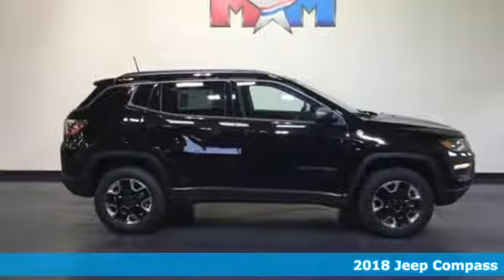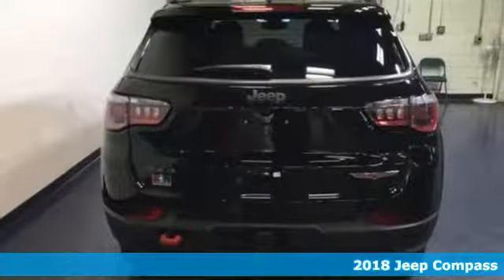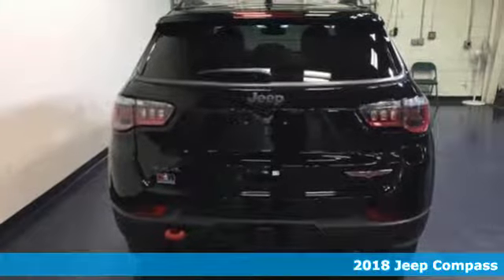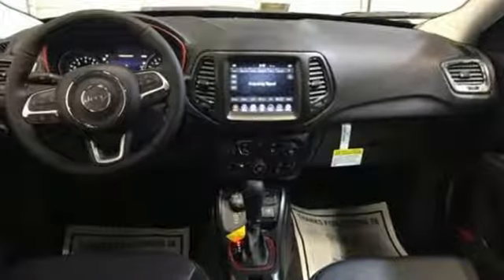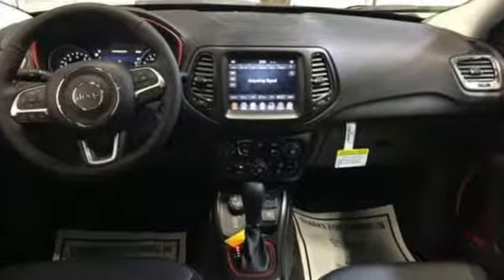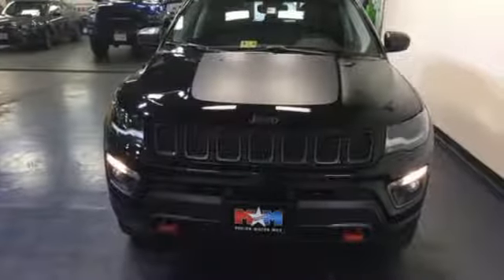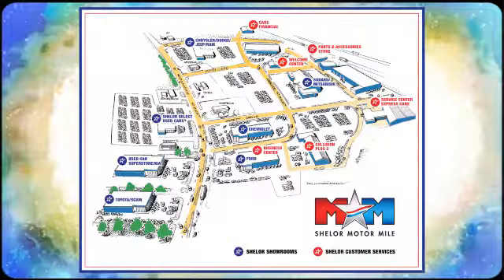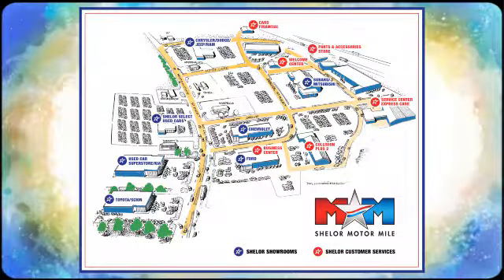New 2018 Jeep Compass Christiansburg VA Blacksburg, VA DC180012 - SOLD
Year: 2018
Make: Jeep
Model: Compass
Trim: Trailhawk 4x4
Engine: 2.4L 4 Cylinder Engine
Transmission: AUTOMATIC
Color: Diamond Black Crystal Pearlcoat
Interior: TLXC
Stock #: DC180012
VIN: 3C4NJDDB7JT129380
Heated Leather Seats, iPod/MP3 Input, Back-Up Camera, Dual Zone A/C, Bluetooth, 4x4, TRAILER TOW GROUP, SAFE & SECURITY GROUP, Alloy Wheels. EPA 30 MPG Hwy/22 MPG City! Diamond Black Crystal Pearlcoat exterior, Trailhawk trim READ MORE!br /br /KEY FEATURES INCLUDEbr /Leather Seats, 4x4, Back-Up Camera, iPod/MP3 Input, Bluetooth, Aluminum Wheels, Dual Zone A/C, Heated Leather Seats. Rear Spoiler, MP3 Player, Satellite Radio, Privacy Glass, Keyless Entry. br /br /OPTION PACKAGESbr /LEATHER INTERIOR GROUP Leather Wrapped Steering Wheel, 4-Way Power Lumbar Adjust, Heated Front Seats, Windshield Wiper De-Icer, Rear View Auto Dim Mirror, Remote Start System, Heated Steering Wheel, Power 8-Way Driver/Manual 6-Way Passenger Seats, ADVANCED SAFETY & LIGHTING GROUP Lane Departure Warning Plus, Auto High Beam Headlamp Control, Bi-Xenon HID Headlamps, Full Speed FWD Collision Warn Plus, Rear View Auto Dim Mirror, SAFE & SECURITY GROUP Rain Sensitive/Intermittent Wipers, Blind Spot & Cross Path Detection, ParkSense Rear Park Assist System, Security Alarm, TRAILER TOW GROUP 7 & 4 Pin Wiring Harness, Class III Receiver Hitch, ENGINE: 2.4L I4 ZERO EVAP M-AIR W/ESS (STD), TRANSMISSION: 9-SPEED 9HP48 AUTOMATIC (STD), QUICK ORDER PACKAGE 27E Engine: 2.4L I4 Zero Evap M-Air w/ESS, Transmission: 9-Speed 9HP48 Automatic. br /br /EXPERTS CONCLUDEbr /Great Gas Mileage: 30 MPG Hwy. br /br /OUR OFFERINGSbr /At Shelor Motor Mile we have a price and payment to fit any budget. Our big selection means even bigger savings! Need extra spending money? Shelor wants your vehicle, and we're paying top dollar! br /br /Fuel economy calculations based on original manufacturer data for trim engine configuration. Please confirm the accuracy of the included equipment by calling us prior to purchase. br /